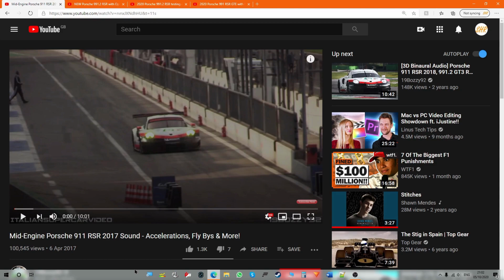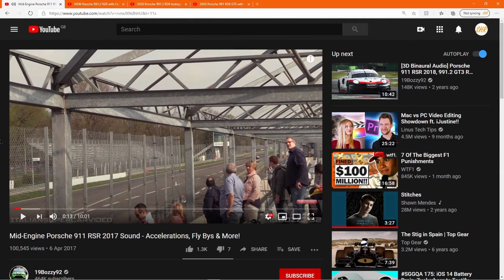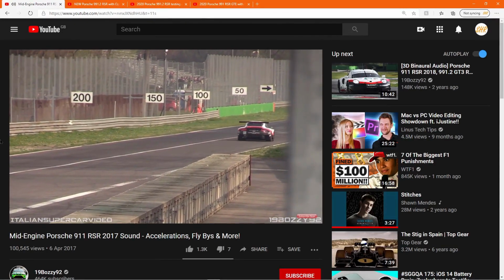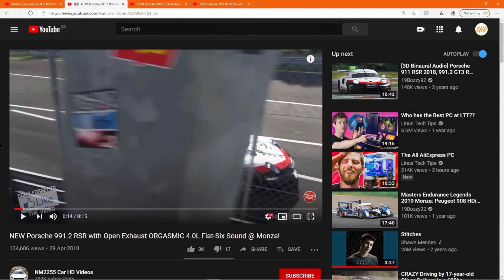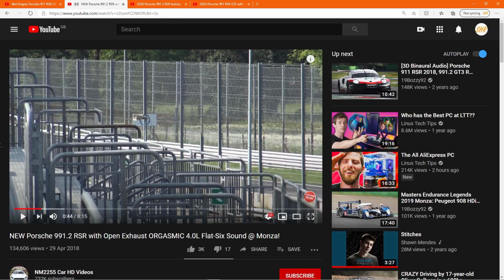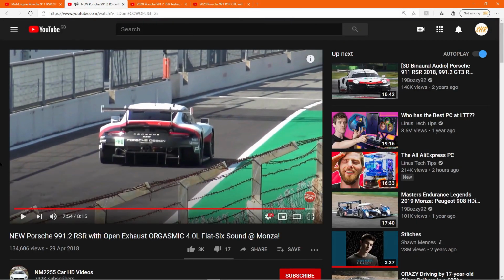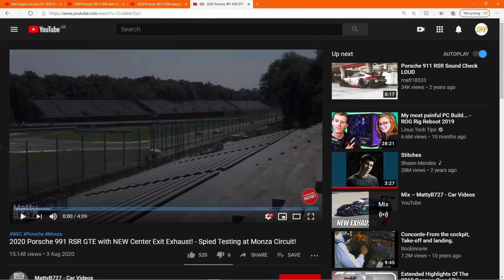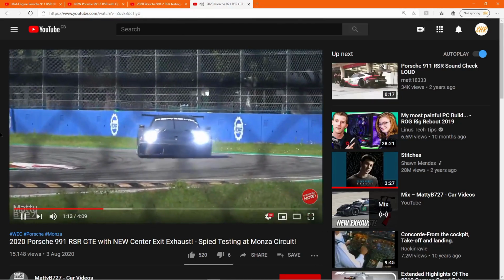Sound Modelling Tutorial #2 - Honing Your Attention to Detail Pt 2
In this tutorial I listen to all variants of the Porsche 911RSR and describe what I hear, and what level of detail you need to pick up on when listening to audio of the cars you want to model.

This channel is not monetised. Therefore you will not see any ads on my videos. I intend to keep it that way.

PC Specs
CPU: Intel Core i7 7700K
GPU: NVIDIA GTX 1080
RAM: Corsair Vengeance 16GB
Motherboard: ASUS Z170-A
Drives: Samsung 850 EVO 120GB SSD; Western Digital Blue 1TB HDD; Western Digital Red 4TB HDD

Sim Setup
Fanatec CSL Elite Wheelbase
Fanatec Porsche 911 GT3-R Wheel Rim
Fanatec Universal Hub
Fanatec Advanced Paddle Module
GTOmega Classic Wheel Stand
Standard Office Chair
Oculus Rift